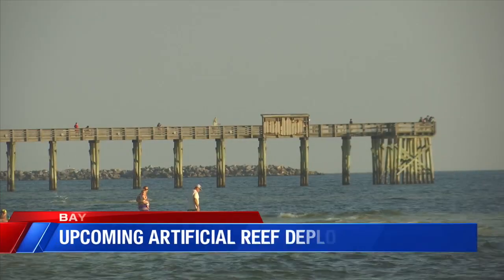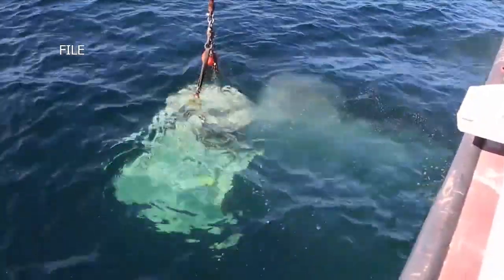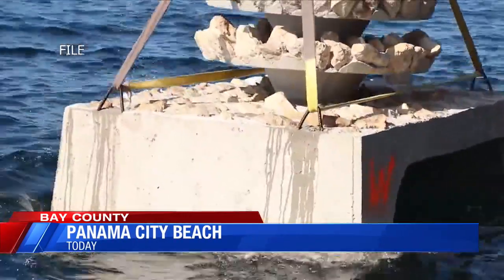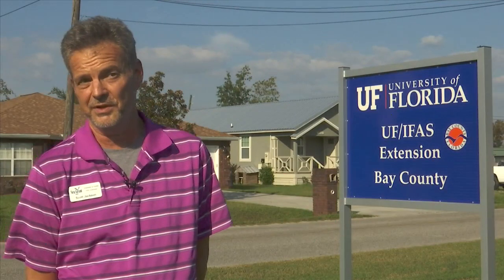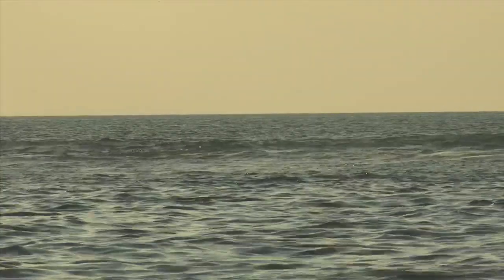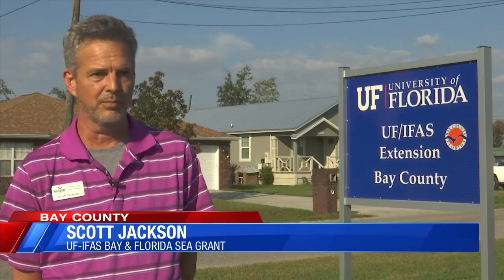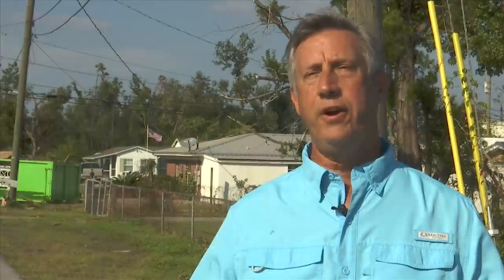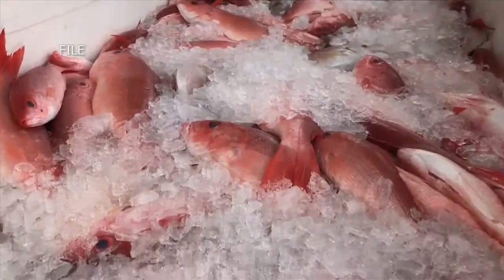New artificial reefs to be deployed this fall for Bay County Artificial Reef Program phase II